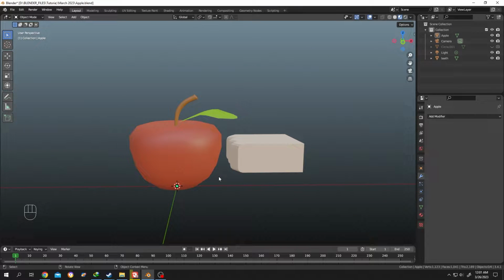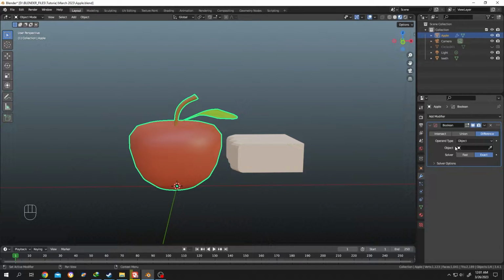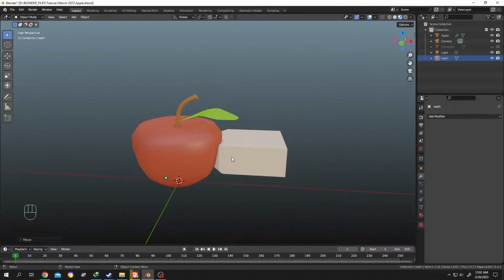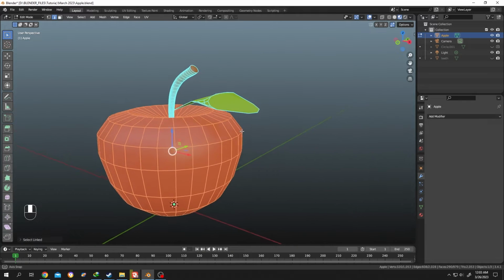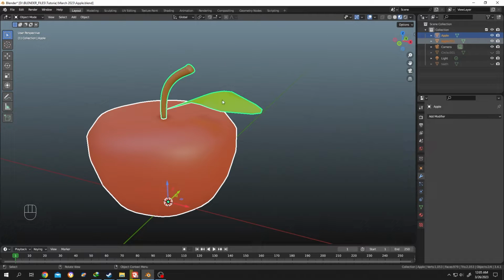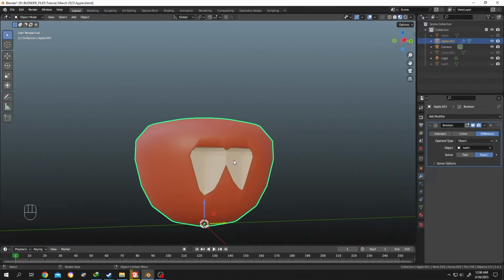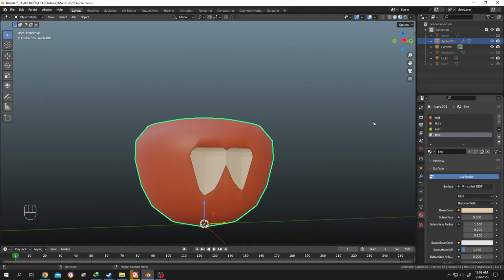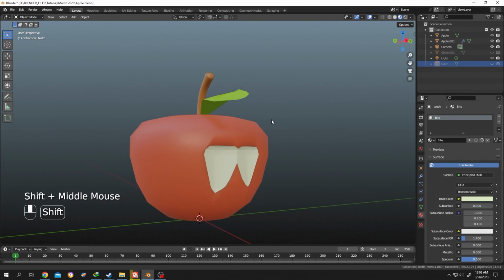How to Cut One Object with Another Object | Blender Tutorial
This is a beginner-friendly Blender tutorial on using the Boolean modifier to cut a shape out of an object with another object while preserving the material.